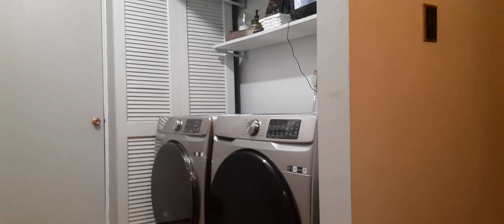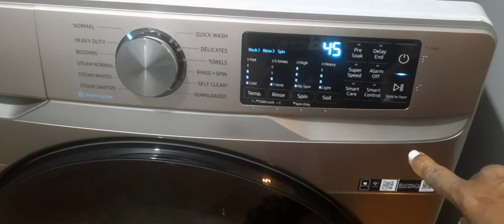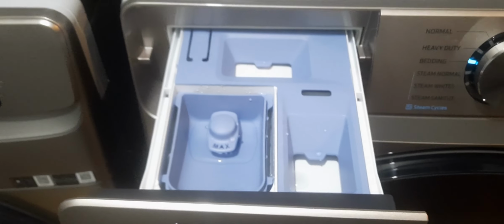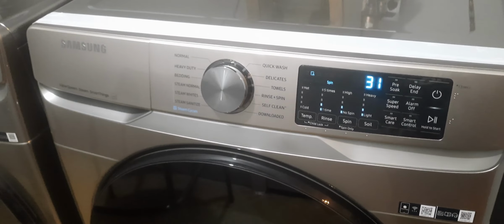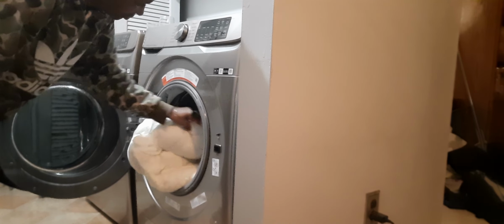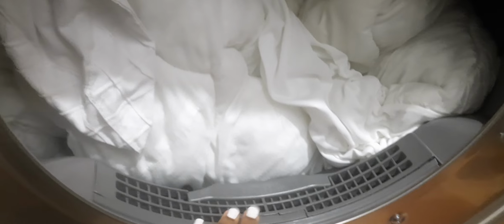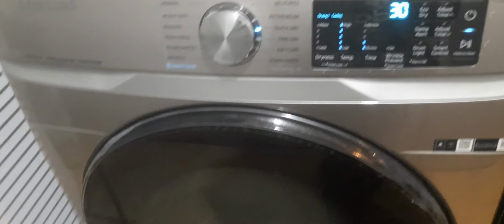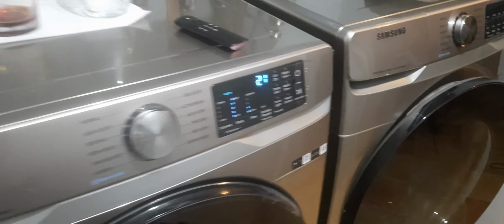Samsung SmartThing Washer & Dryer set (Full cycle Review)